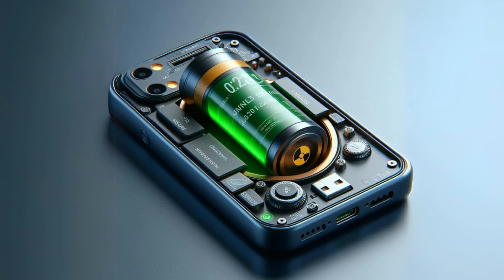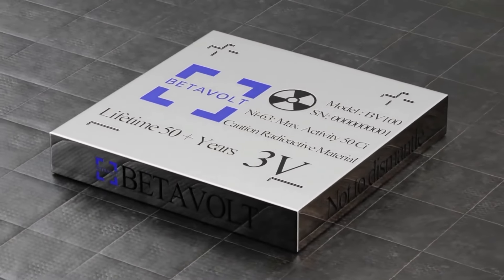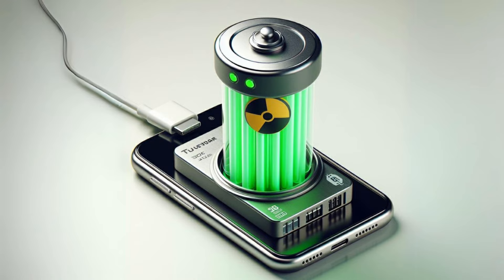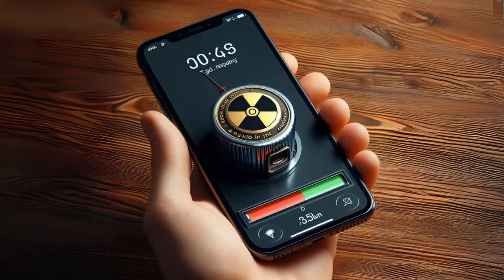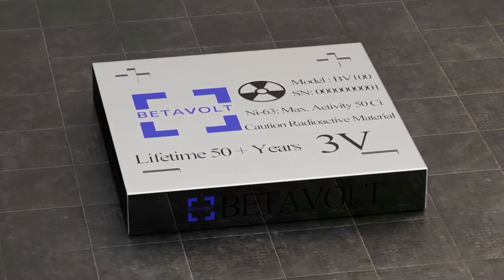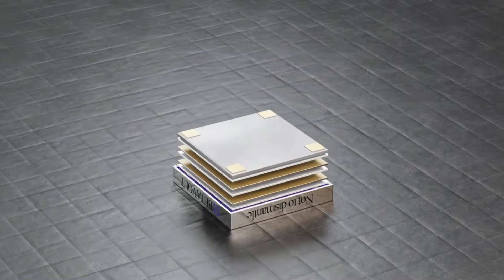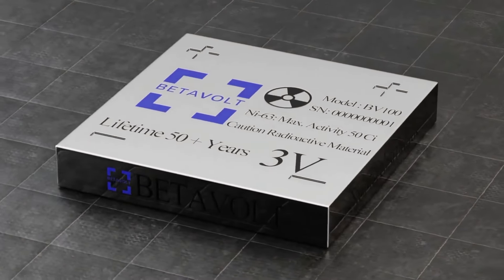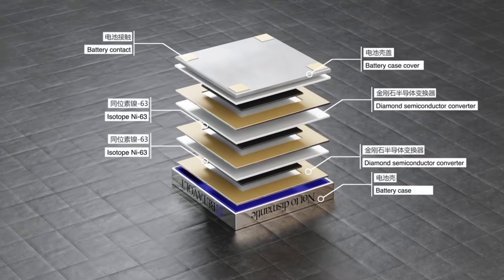No More Charging! Betavolt's BV100 Nuclear Battery Unleashed | Nuclear Battery for Smartphones!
In this video, we unravel the future of battery technology with Betavolt's BV100 Nuclear Battery – a game-changer that promises NO more charging for your smartphones! Join us as we delve into the breakthroughs, workings, applications, safety features, and the potential environmental impact of this revolutionary nuclear battery.

🔋 Key Highlights:

Explore the marvel of miniaturization with the BV100, a nuclear battery smaller than a coin.
Witness how 63 nuclear isotopes generate 100 microwatts of power, reshaping how we power devices.
Understand the BV100's operation, converting nickel-63 isotopes' decay into electricity through diamond semiconductors.
Discover the wide range of applications beyond smartphones, from aerospace to micro-robots.
Addressing safety concerns: Betavolt's BV100 designed to withstand extreme conditions.
🌐 Challenges and Future Plans:
Despite the promises, the technology is in the pilot testing phase. Betavolt aims for mass production and a 1-watt version by 2025. Stay cautiously optimistic as we track its progress.

🌍 Environmental Impact:
One of BV100's major advantages is its environmental friendliness. Unlike traditional batteries, it doesn't require expensive recycling processes.

🔍 Conclusion:
Betavolt's BV100 could end the era of daily charging. While hurdles remain, it's a leap forward in battery tech.

Share your thoughts on this groundbreaking technology in the comments below.